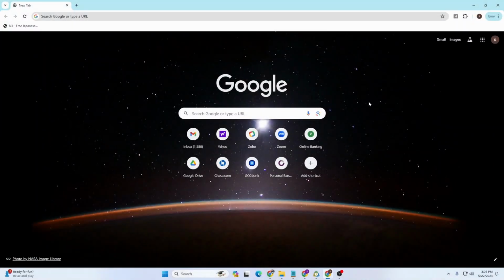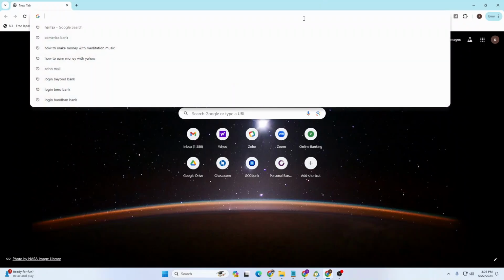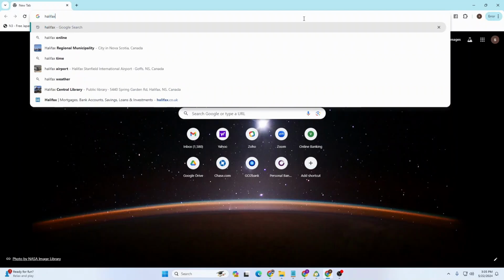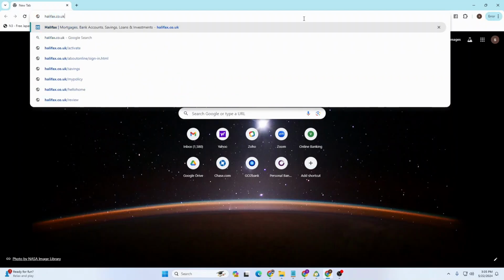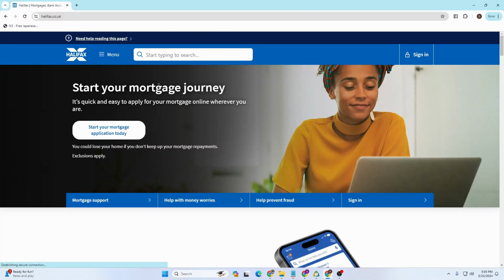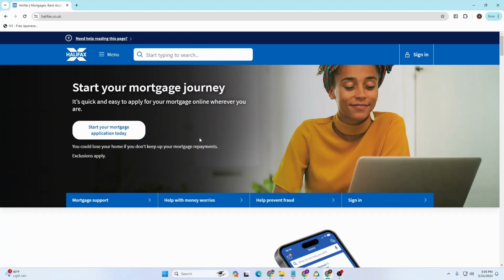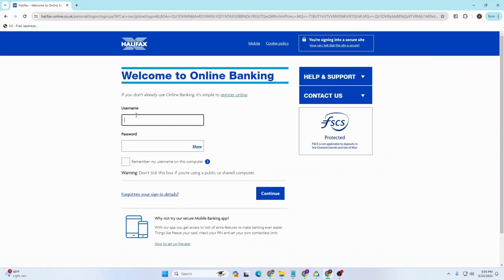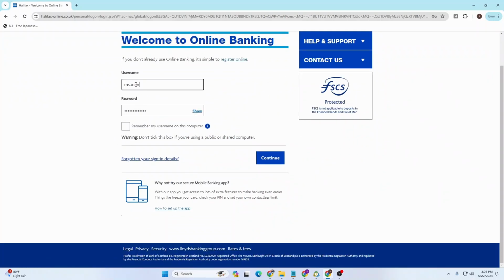How to Login Halifax Account Online on PC?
Welcome to TutorialGuru, your go-to destination for tech tutorials and guides! In today's video, we're going to show you how to log in to your Halifax account online on your PC. Halifax offers online banking services that allow you to manage your finances conveniently from the comfort of your home. Join us as we guide you through the simple steps to access your Halifax account on your computer.